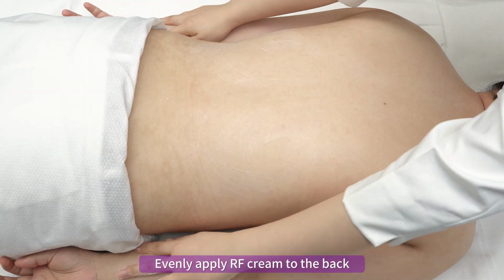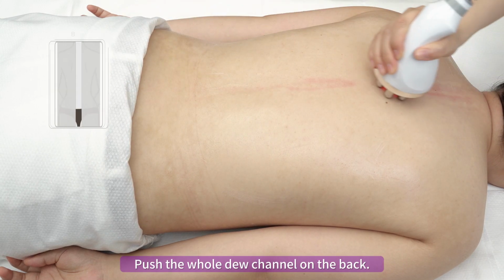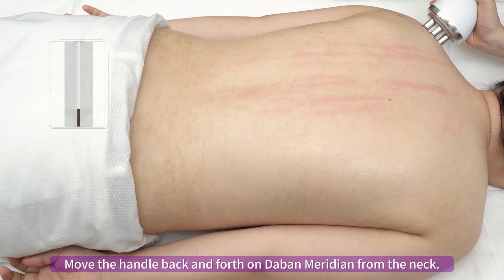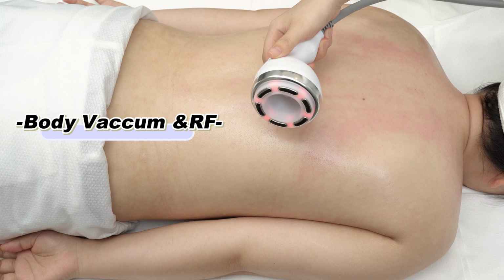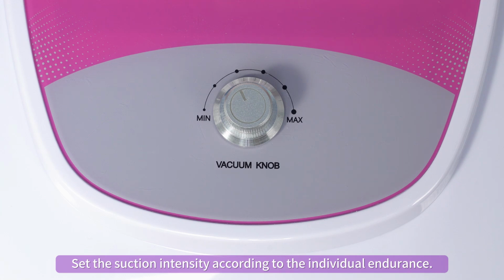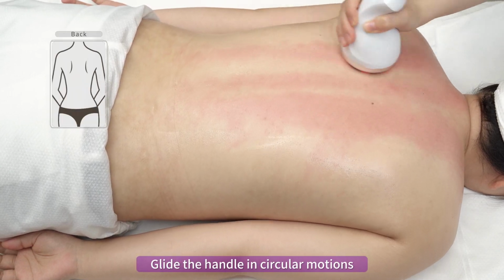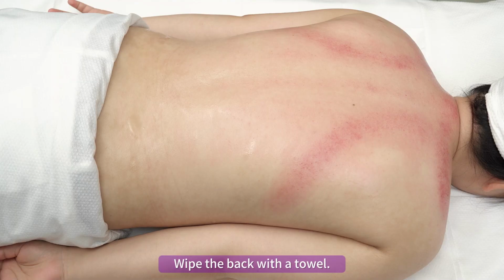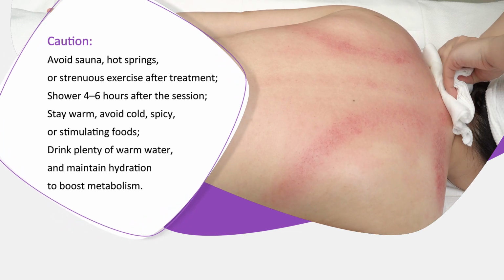Reveal A Thin Back Now | Model: SD-54S1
I feature everything from professional beauty machines to one-stop beauty treatment solutions.
Even help your idea come out with customized service!

On this channel, I'm serving you:
* Body Sculpting & Fat Loss Reviews and Tutorials
* Facial Skin Care Reviews and Tutorials
* Beauty Products Unbox & Introduction